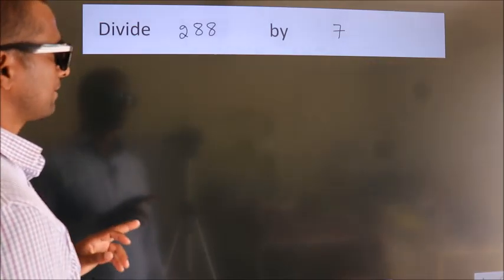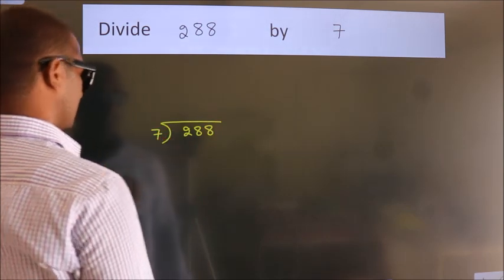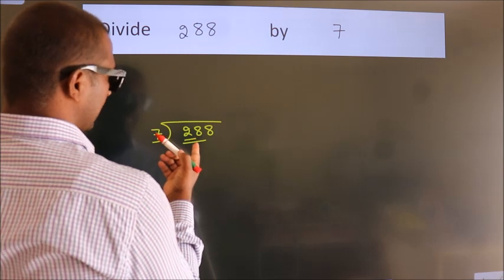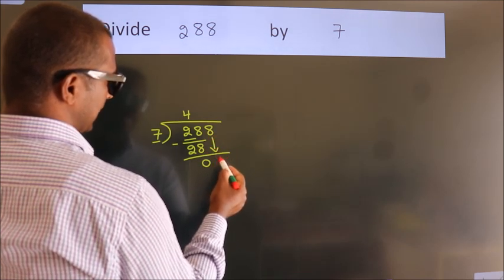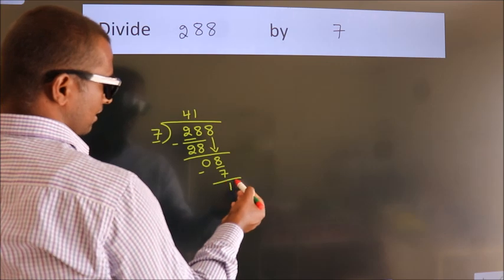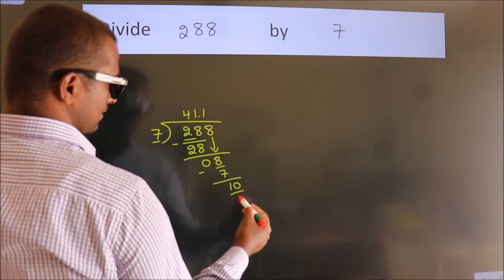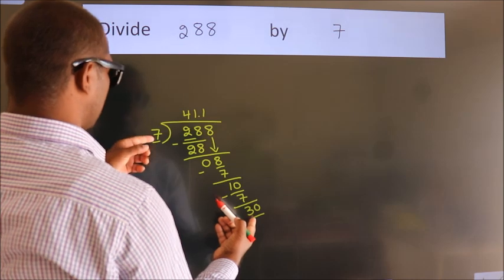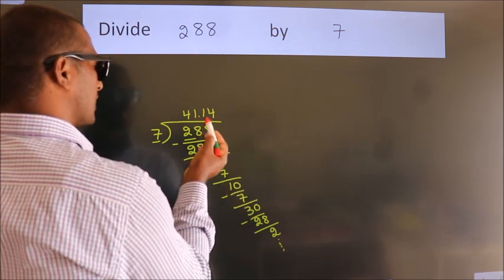Divide 288 by 7 Divide completely